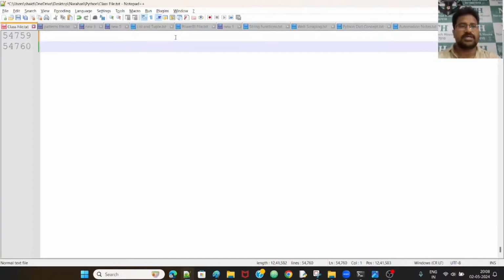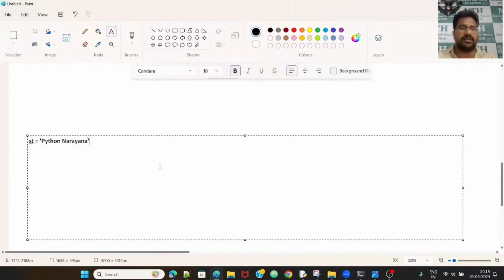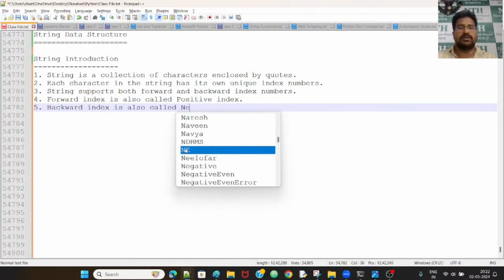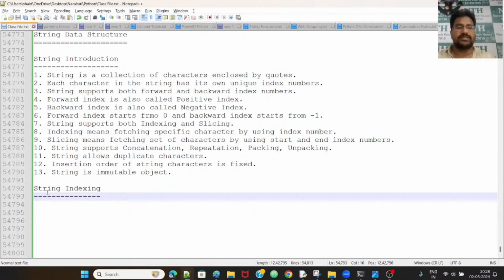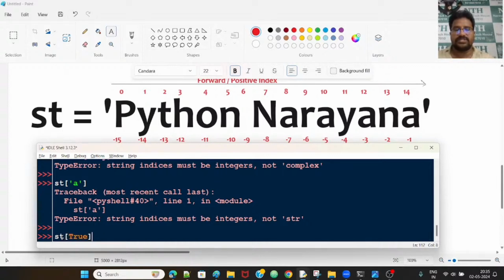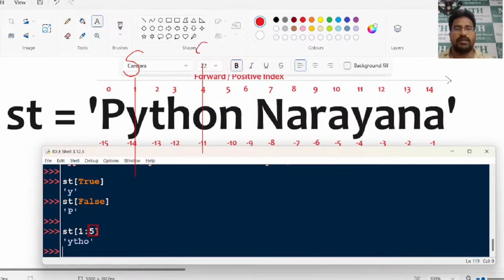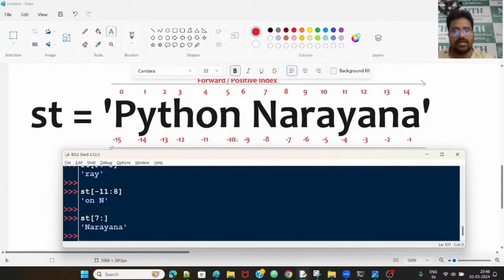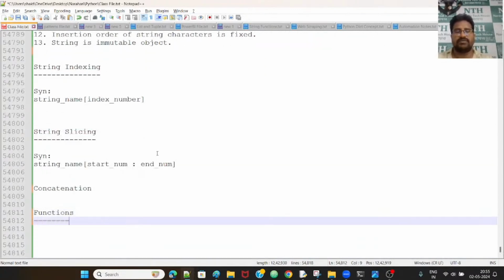Day9: Python by Mr. Narayana || Narayana Tech House || 9010607010